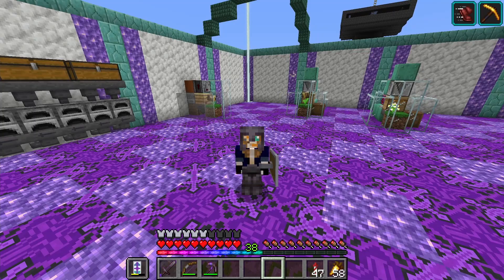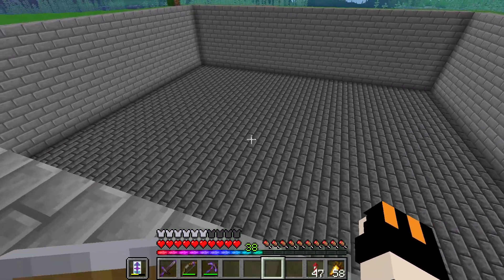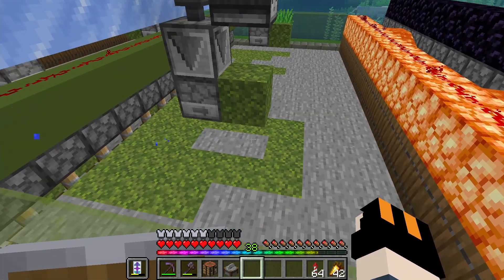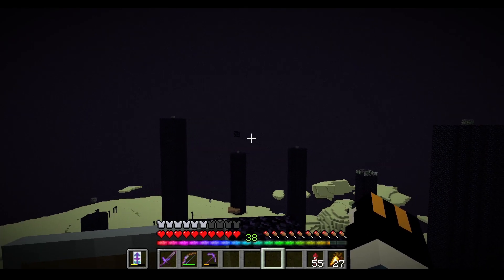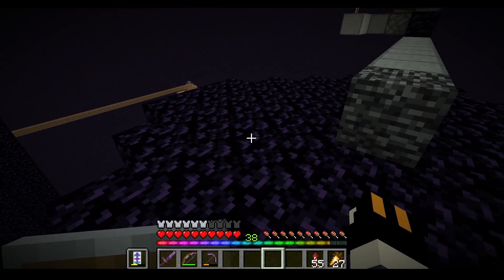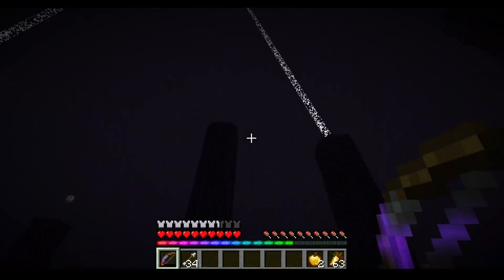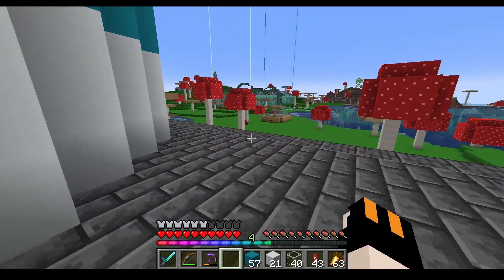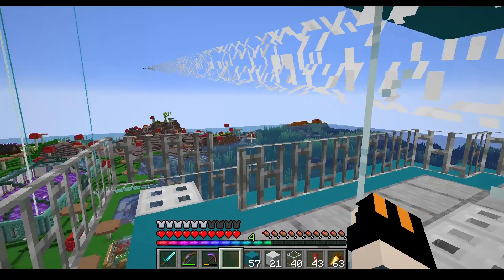Minecraft 1.17 S2 Ep 14 - Light Beam!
A lot of different stuff happens in today´s episode, a farm is built, a light house is built around it and on top an indestructible end crystal.